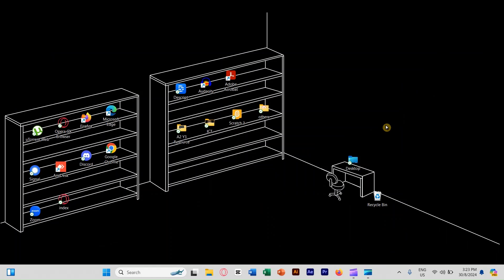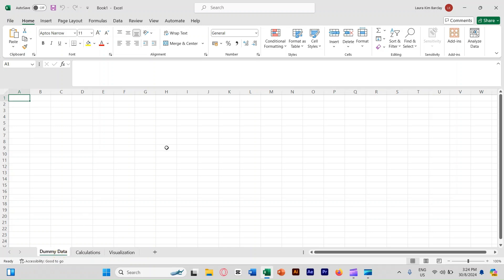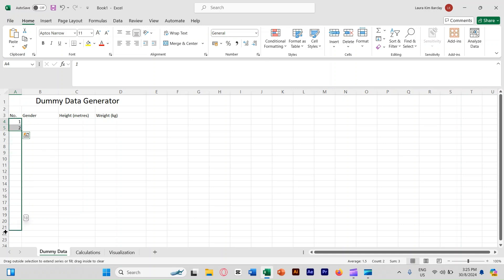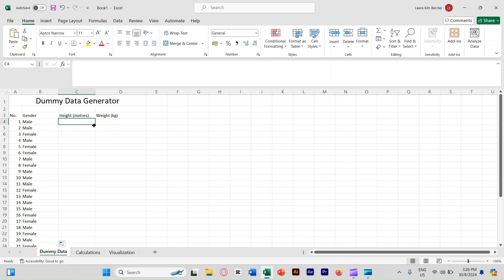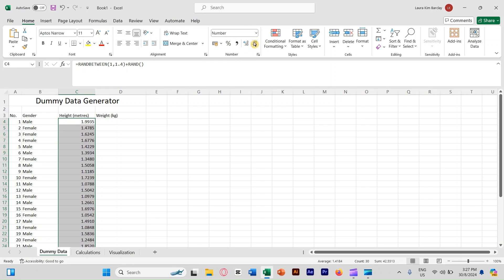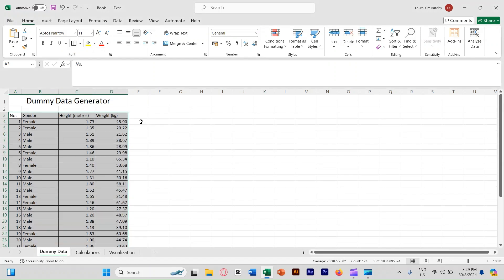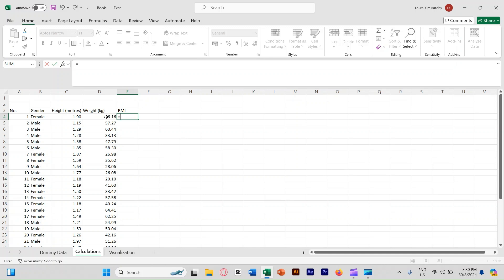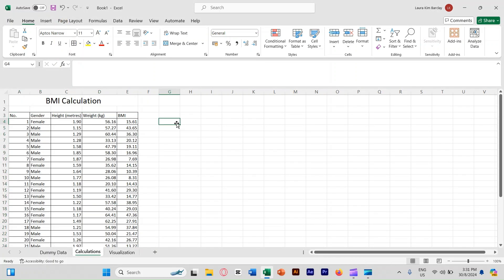TE2 Assignment 1 Year 4 Part 1 2024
This video is Part 1 to the TE2 Assignment 1 Year 4.